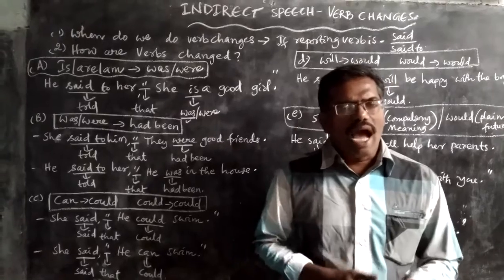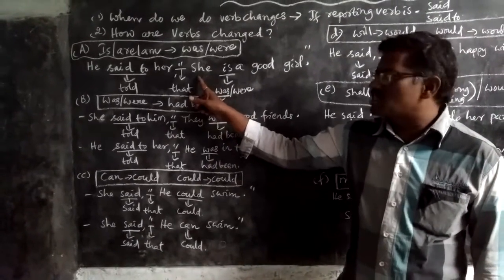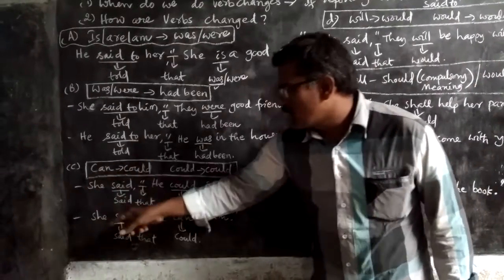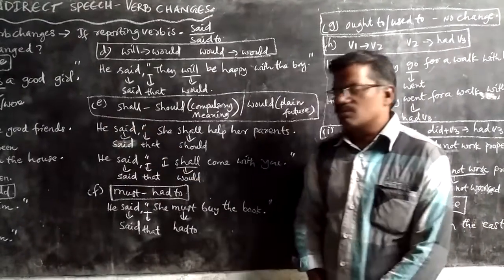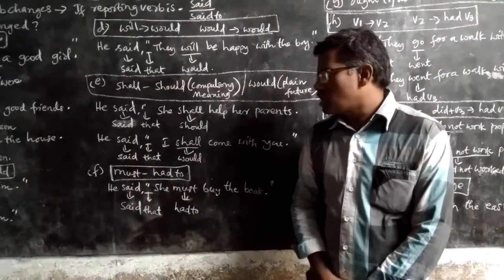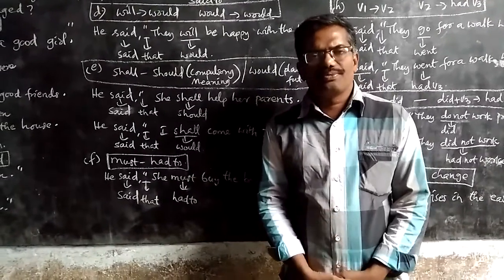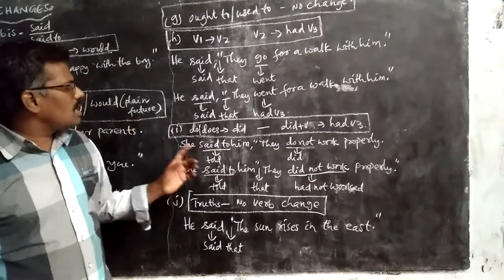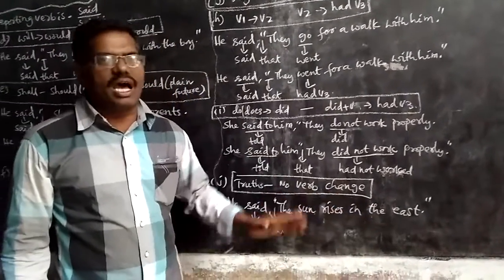Indirect speech 3-verb changes-an easy step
When do we do verb changes?
How are verbs changed?
If reporting verb is "said/said to " ,we make verb changes.
We change verb forms according some rules? What are they ? Watch this video.